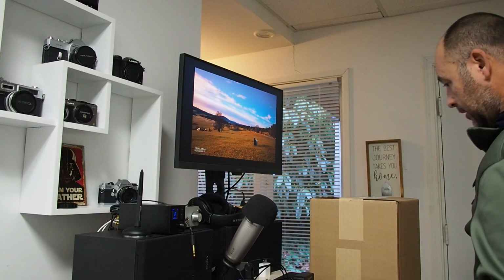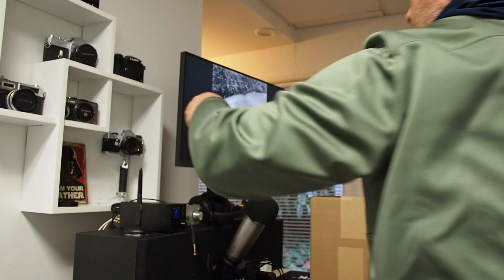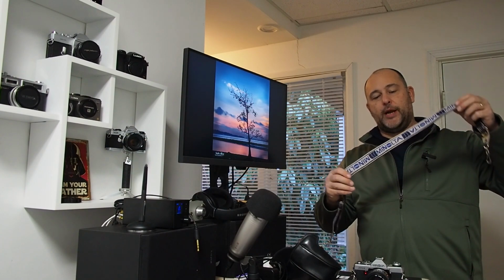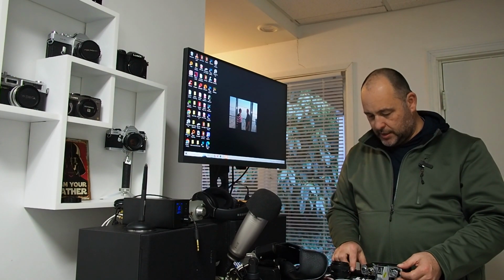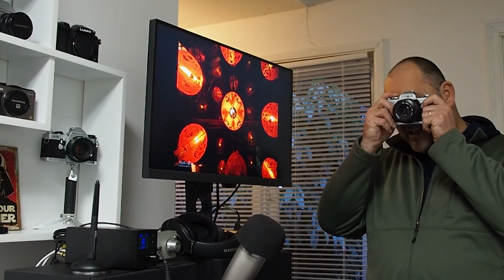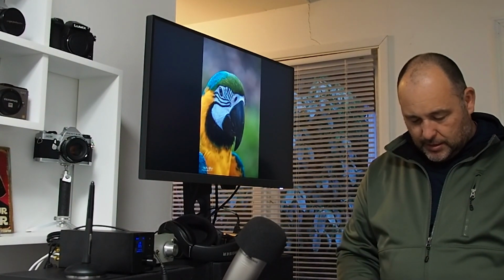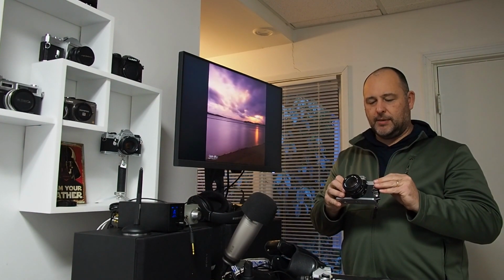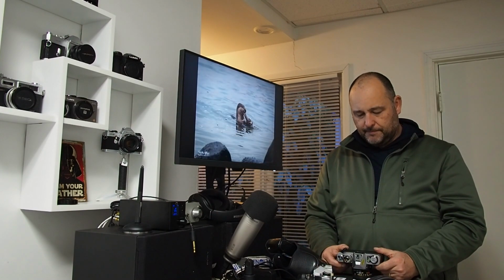The Underrated Minolta XG-1: Inexpensive and Fun 35MM Film Camera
If you're looking for a reliable film camera that produces high-quality images, the Minolta XG1 is definitely worth considering. Despite being released in the late 1970s, this camera still holds up as a reliable and versatile option for photographers of all levels.

In this comprehensive guide, we'll delve into everything you need to know about the Minolta XG1, from its features and specifications to tips for getting the most out of this classic camera.

The Minolta XG1 is a 35mm film camera with a classic SLR design. It features a high-quality 50mm f/1.7 lens, which is ideal for portrait and low-light photography. The camera has a reliable and accurate light metering system, and can shoot at speeds of up to 1/1000th of a second.

One of the standout features of the XG1 is its user-friendly design. The camera is compact and lightweight, making it easy to carry around on shoots. The control layout is straightforward and intuitive, with all the major settings and adjustments located on the top of the camera body.

Using the Minolta XG1

To get started with the XG1, first make sure you have a roll of 35mm film loaded into the camera. The camera has a built-in light meter that can help you achieve accurate exposures, but it's important to note that the metering system is powered by a mercury battery that is no longer produced. However, there are modern battery alternatives available that can be used instead.

Once you have your film loaded and your battery in place, you're ready to start shooting. The XG1 has a wide range of manual settings, including aperture priority and shutter priority modes, as well as a fully manual mode for complete control over your exposures.

Tips for Getting the Most Out of Your Minolta XG1

Here are some tips for getting the most out of your Minolta XG1:

Experiment with different film types and speeds to achieve different effects. The XG1 is compatible with a wide range of film types, from black and white to color, and everything in between.

Take advantage of the camera's manual settings to achieve the perfect exposure. Use the aperture priority mode for situations where depth of field is a priority, or the shutter priority mode for capturing fast-moving subjects.

Consider investing in additional lenses for your XG1. The camera is compatible with a range of Minolta lenses, which can help you achieve different focal lengths and effects.

Be mindful of your shooting environment. The XG1 is not weather-sealed, so it's best to avoid shooting in wet or dusty conditions.

Conclusion

The Minolta XG1 is a classic camera that has stood the test of time. Its compact design, reliable features, and user-friendly controls make it an ideal choice for photographers of all levels. Whether you're a beginner looking to explore the world of film photography or a seasoned pro in need of a reliable backup camera, the XG1 is definitely worth considering.

So if you're in the market for a high-quality film camera, consider the Minolta XG1. With its versatile features and intuitive design, it's sure to become a favorite in your camera bag.